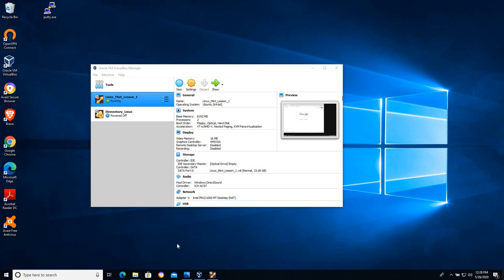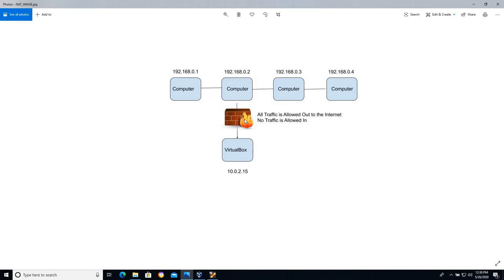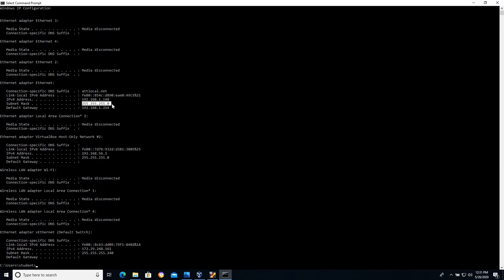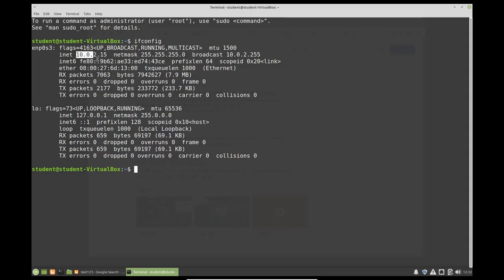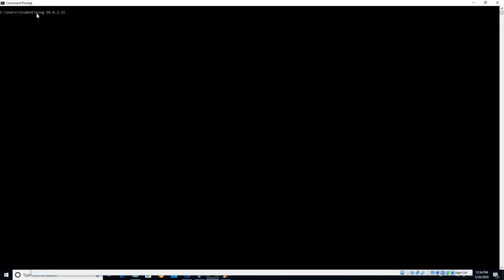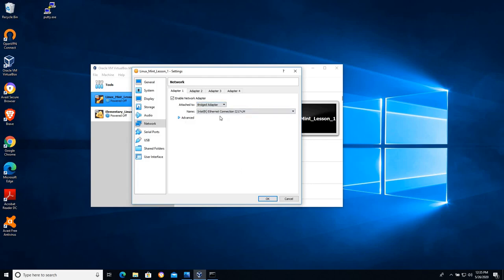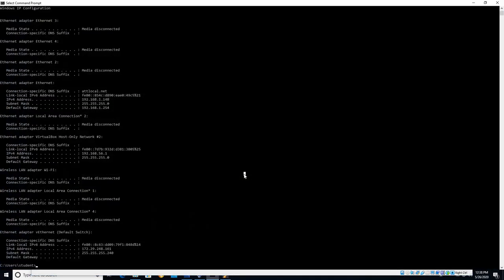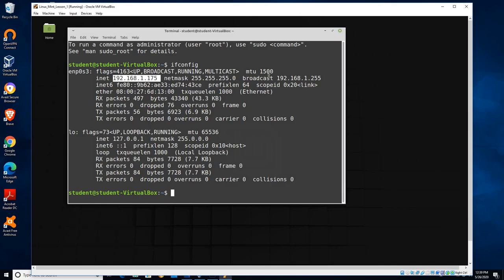Bridge Network in VirtualBox VM Adapter Basics (2022)